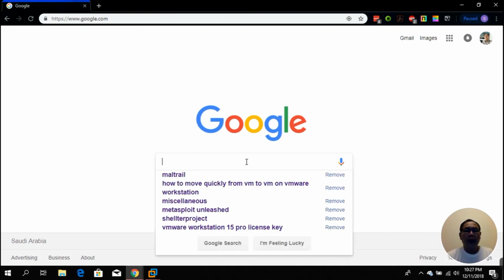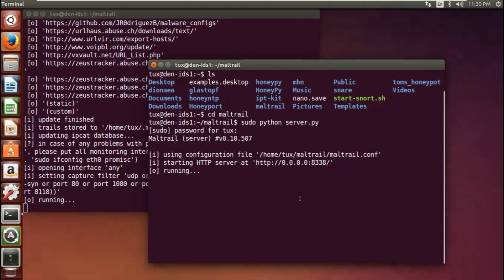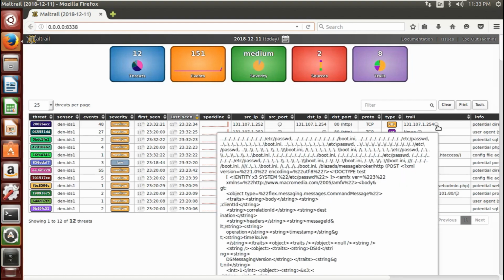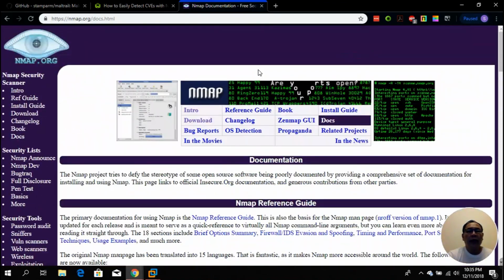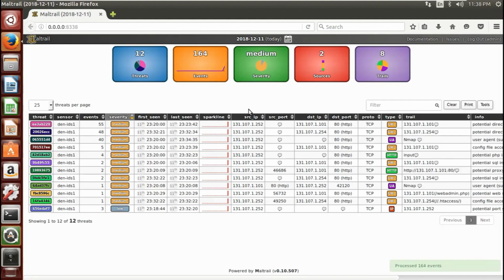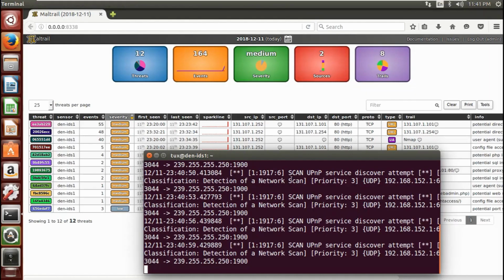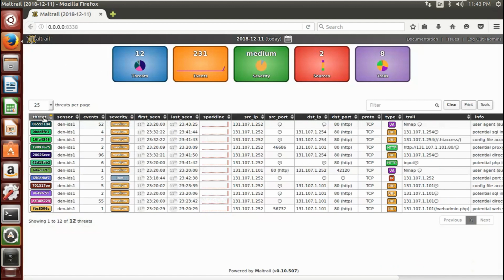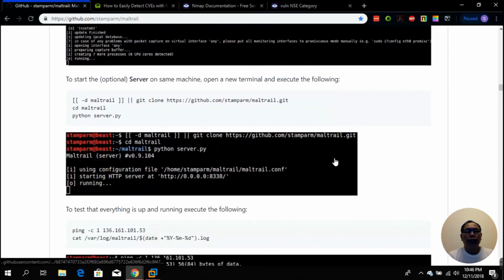Tutorial: Maltrail and Snort IDS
A Short Tutorial on Maltrail and Snort IDS.